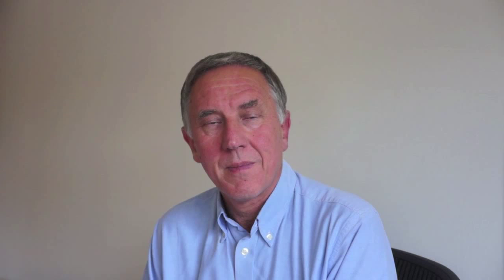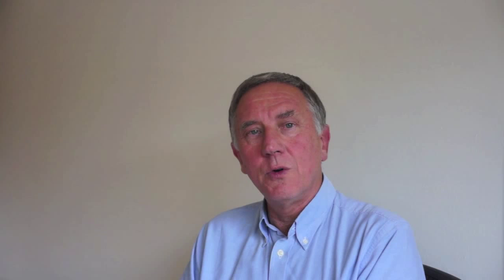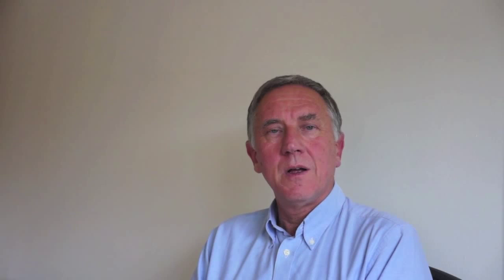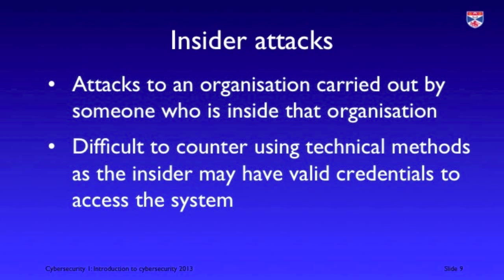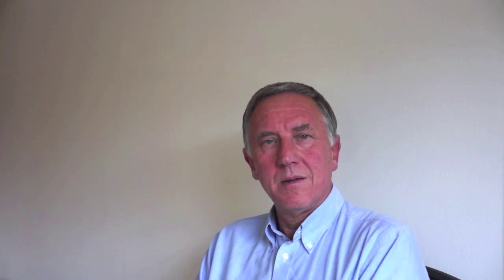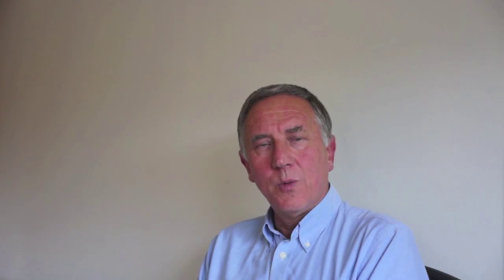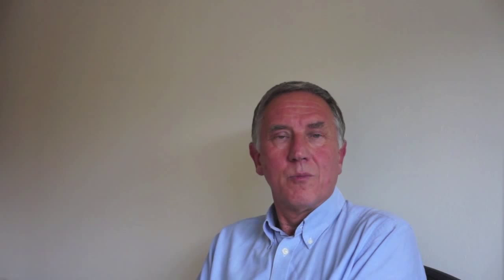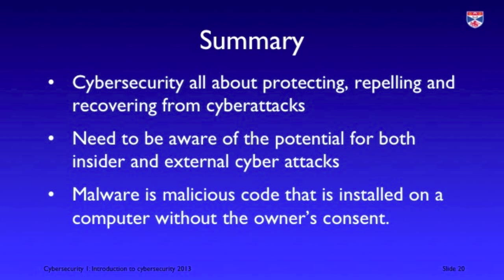An introduction to cybersecurity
This video explains what is meant by 'cybersecurity' and discusses why this has become a serious problem for society